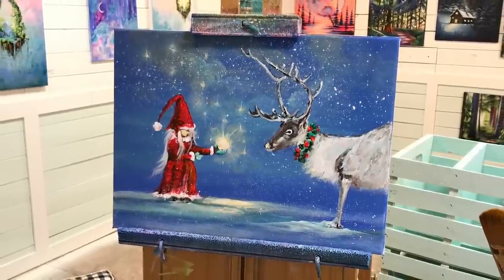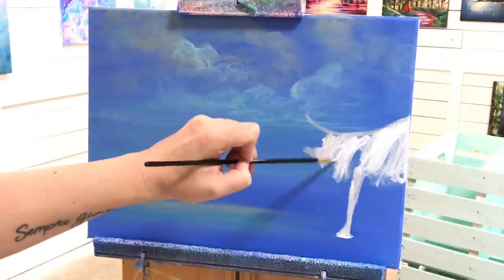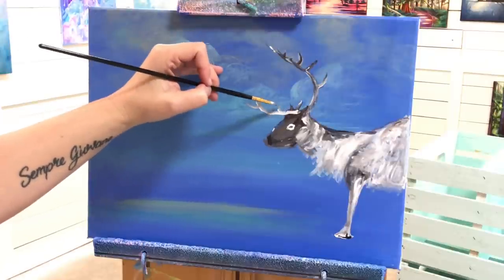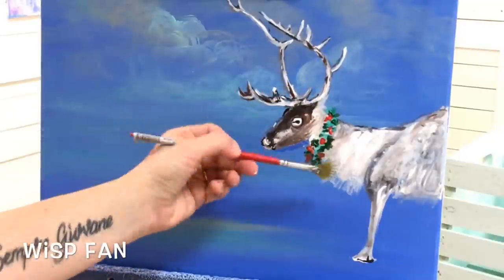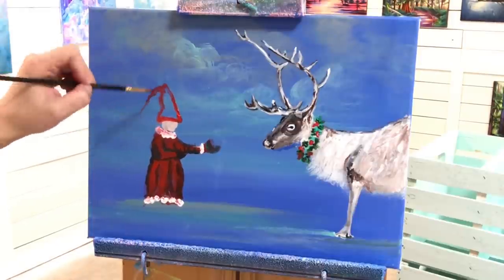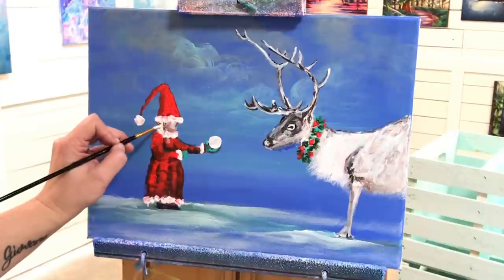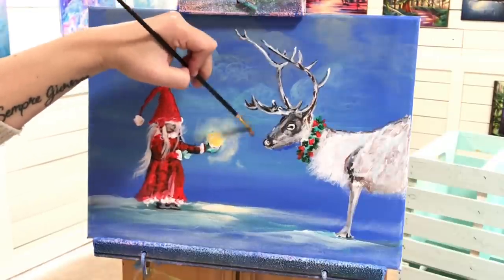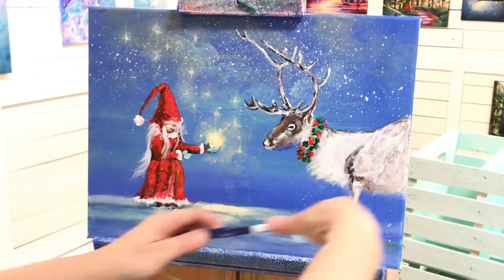HOW TO PAINT “A CHRISTMAS GIFT” STEP BY STEP PAINTING | EASY REINDEER AND GIRL TUTORIAL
Hi everyone, thanks for joining me today for this step by step painting of a reindeer and little Christmas elf.
Listed below are the colours and brushes you’ll need for this painting tutorial.
White
Cobalt blue
Turquoise
Sap green
Cadmium red
Neon- yellow and red
Black
Grey
Burnt umber
Liner brush
Wisp fan
Filbert
Round
Flat
12x16” cobalt blue primed canvas